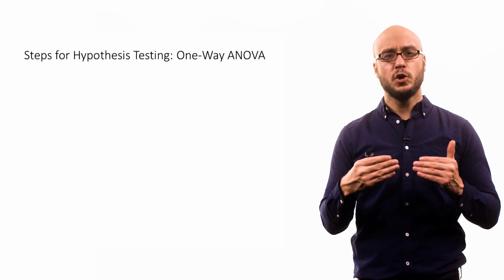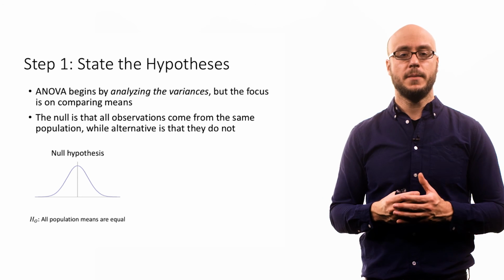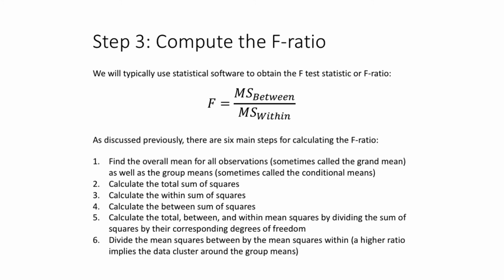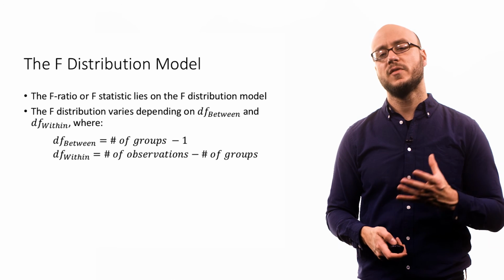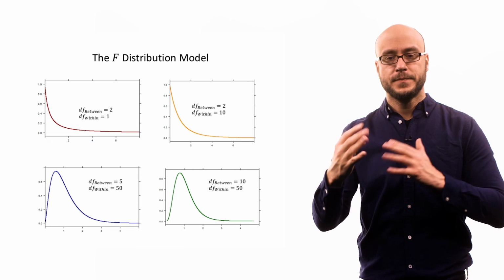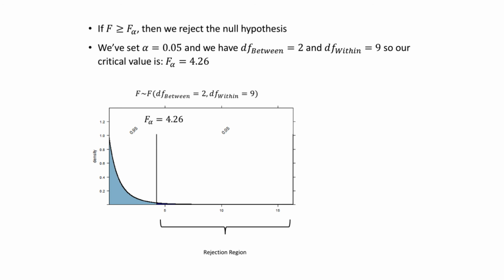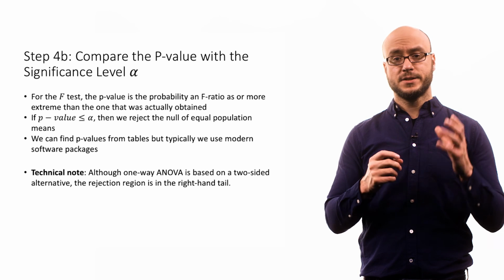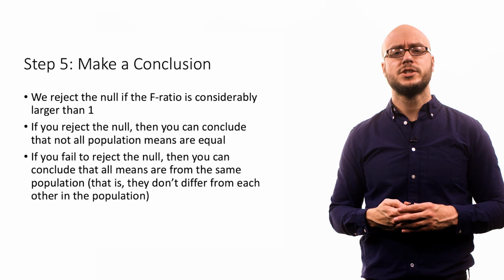STATE100 SP16 24571 WEEK 11 PART 3 TOPIC 9 KE